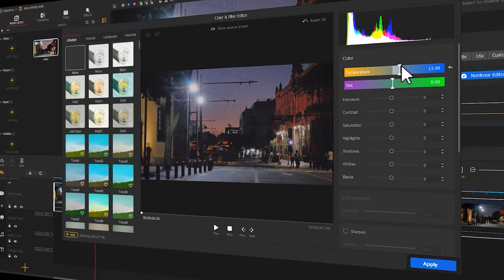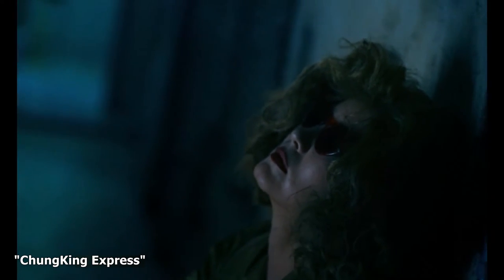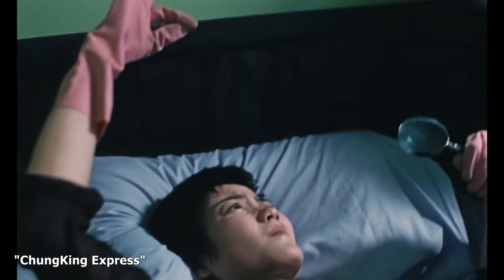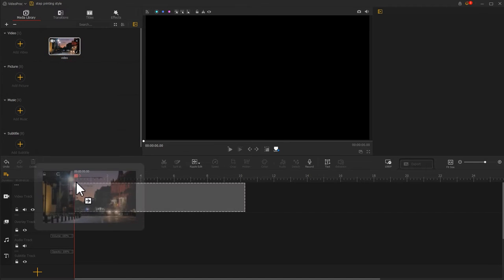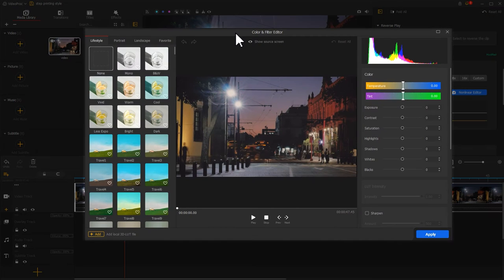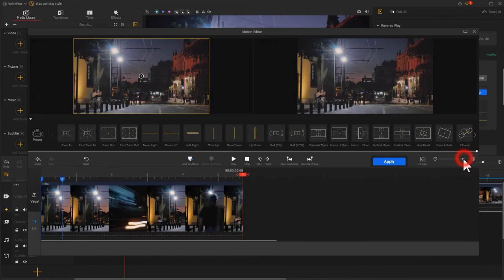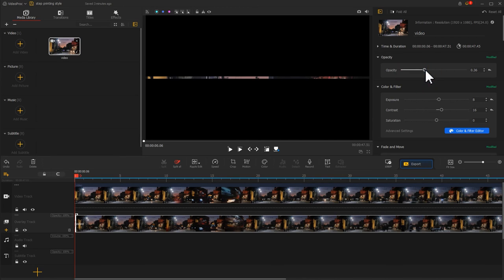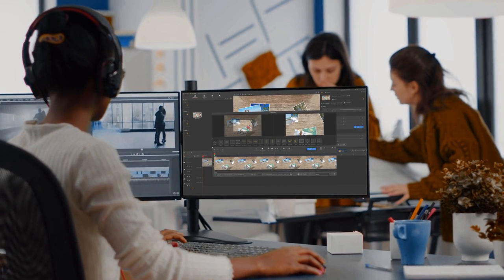Step Printing One Minute Tutorial: Easily Create the Chungking Express Effect in VideoProc Vlogger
This video talks about what is step-printing and how to edit the step-printing effect in the easiest manner.

We can see the use of the step printing (also known as chunking express) effect in many films from Wong Kar-wai. It features with the motion blurry that can express the inner world of characters and the strong colors that can emphasize the atmosphere.

And the great news is, with VideoProc Vlogger, you can add this amazing step-printing effect to your recordings effortlessly.

Timestamp:
00:00 Intro
00:52 What is step-printing
02:26 How to edit the step-printing effect
06:10 Summarize